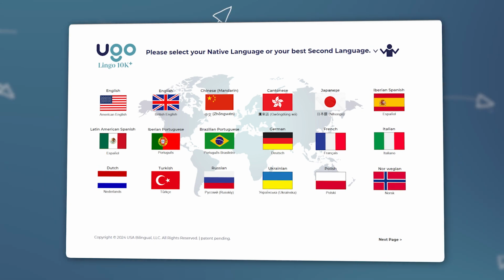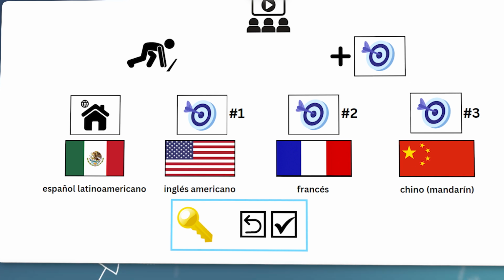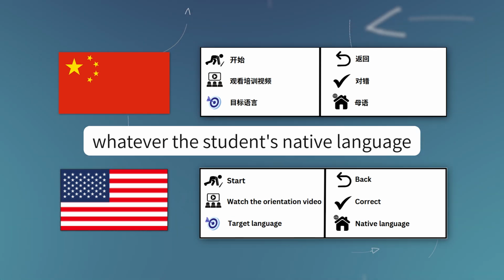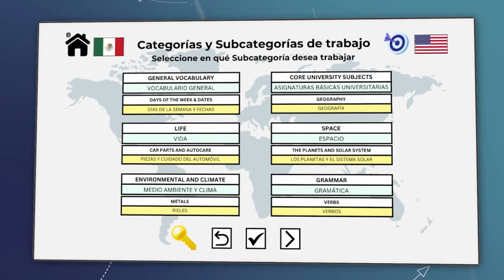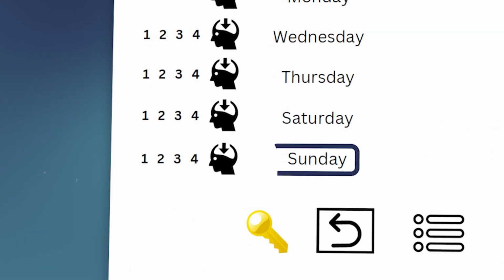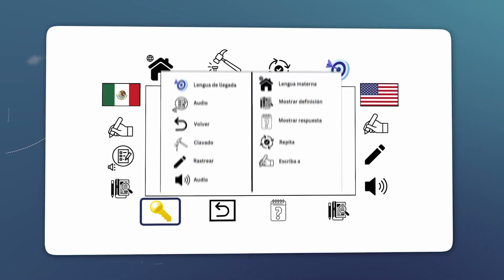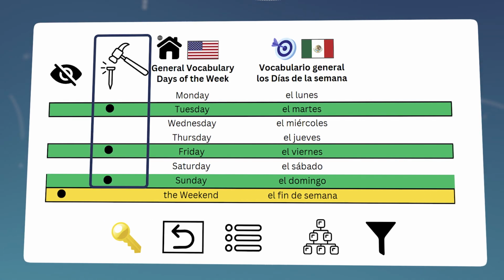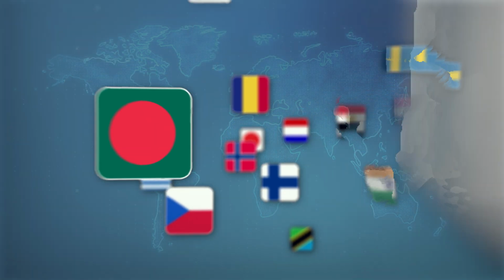UGO Multilingual App Explainer Video English